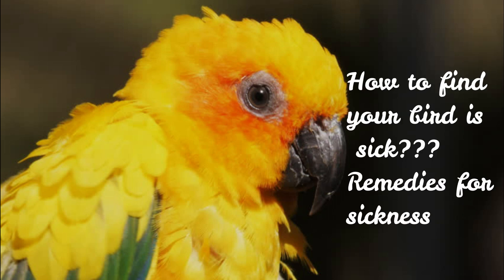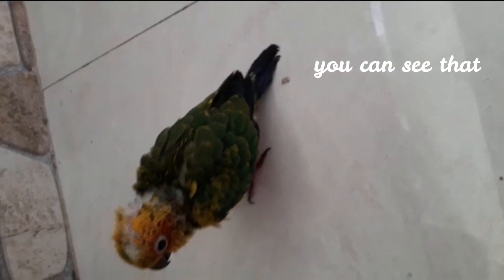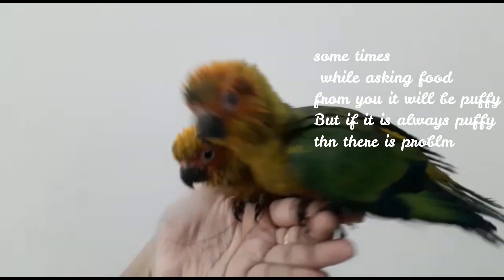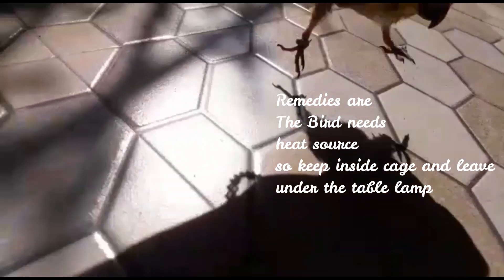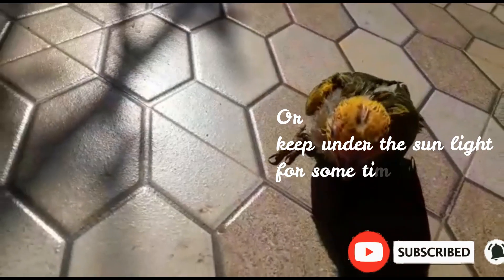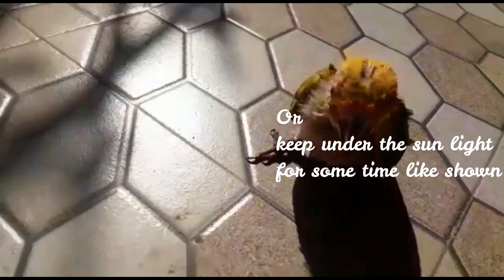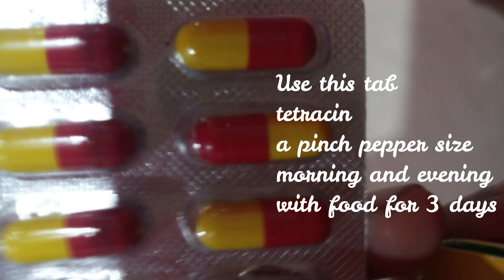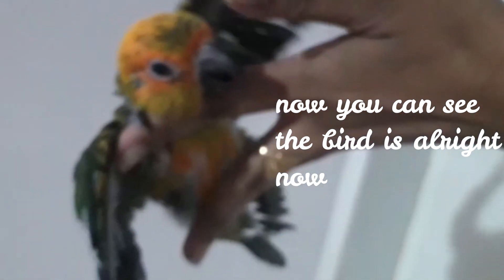How to Find Your Bird is Sick?? Remedies for Sickness, Find Sickness in Sun conure